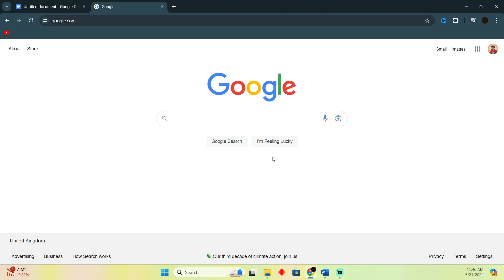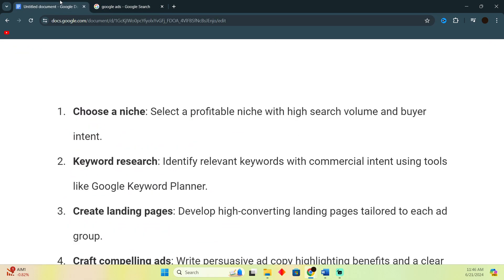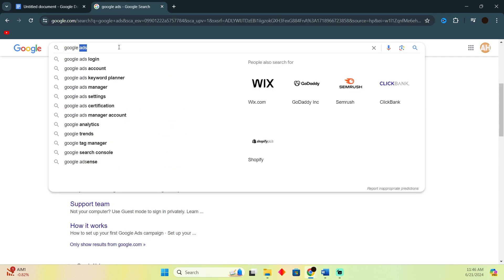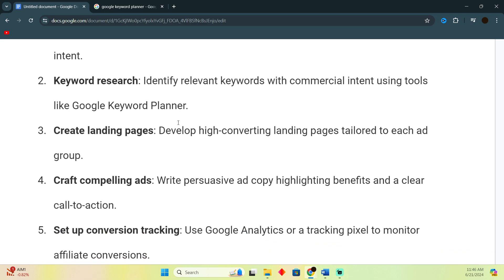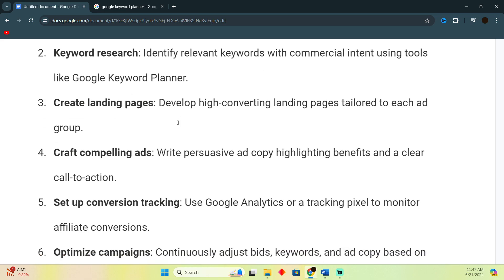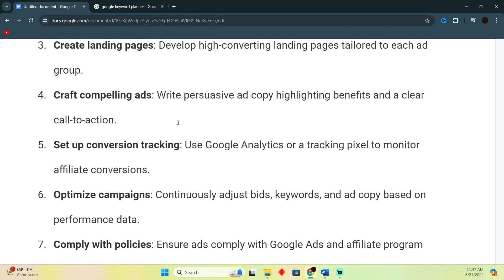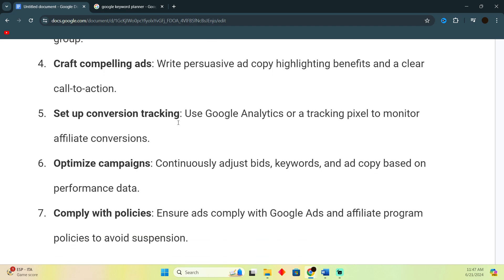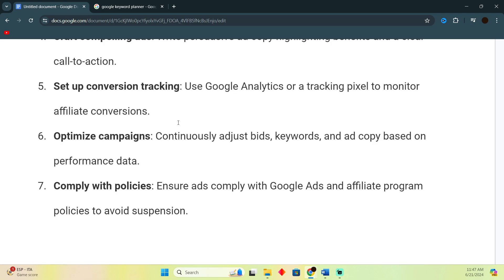HOW TO USE GOOGLE ADS FOR AFFILIATE MARKETING 2025! (FULL GUIDE)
Welcome! In this guide, we'll show you "HOW TO USE GOOGLE ADS FOR AFFILIATE MARKETING 2025!" If you're looking to boost your affiliate marketing efforts using Google Ads, this tutorial will provide you with clear, step-by-step instructions.